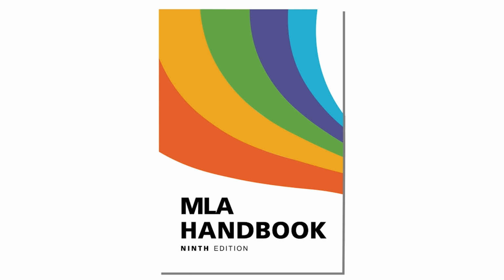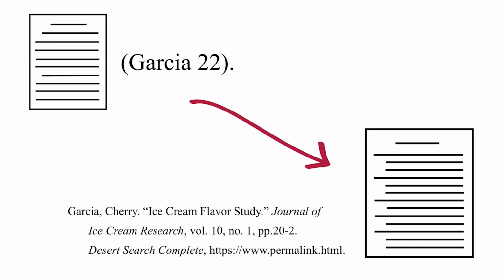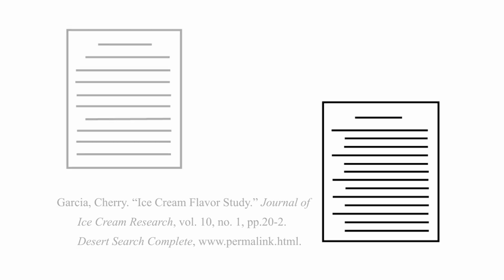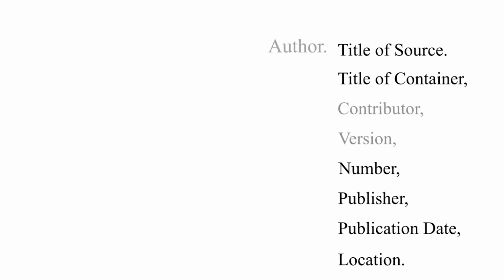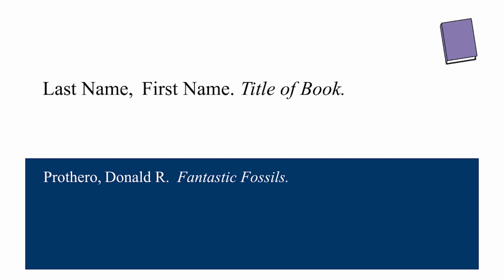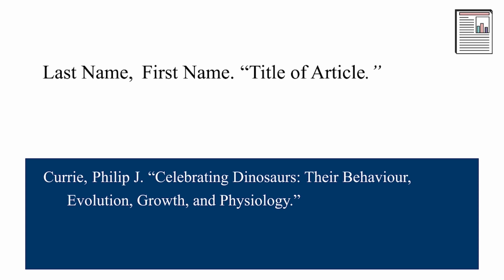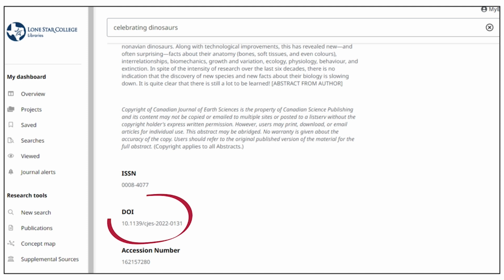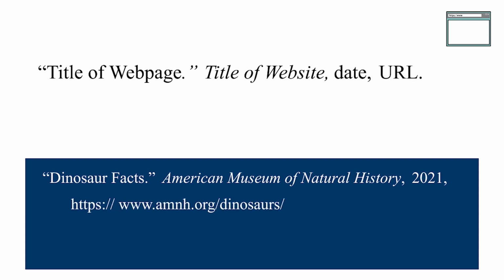What is MLA Style (with Audio Descriptions)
A short introduction to citing in MLA Style based on the MLA Handbook, 9th edition. Includes enhanced audio descriptions.